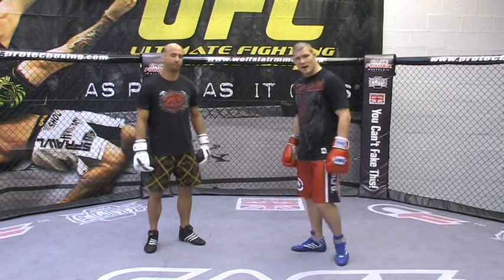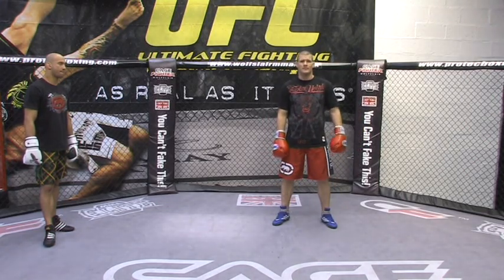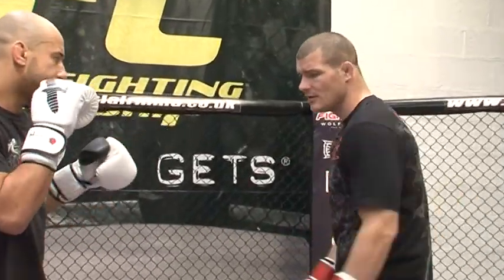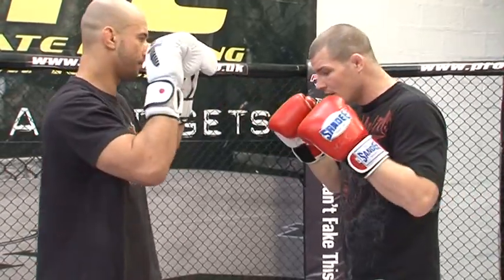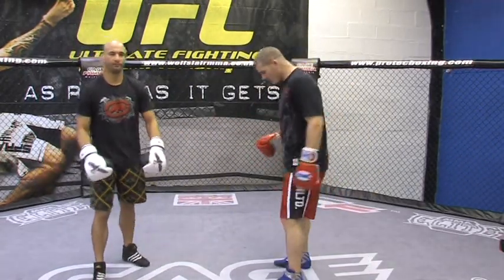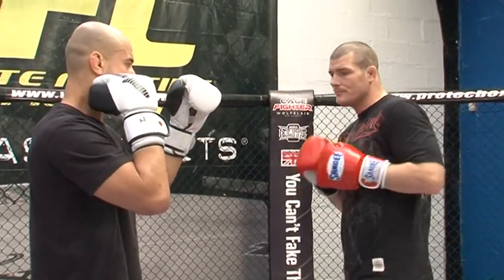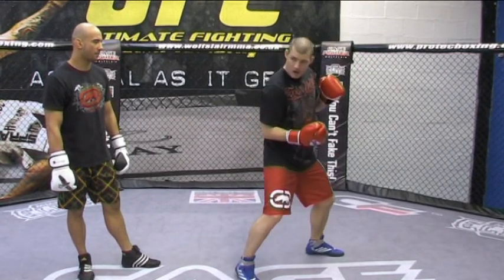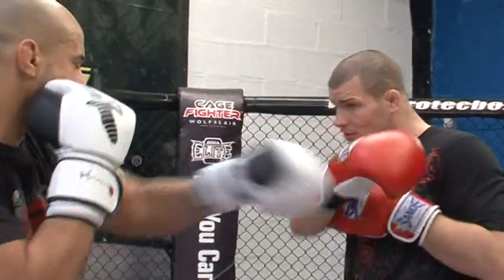UFC Michael Bisping MMA striking Instruction Video PART 1- for full series!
Part 1 of 5 - Technical Striking for MMA
Techniques, combos and sparring drills.
along with other Champion Instructors